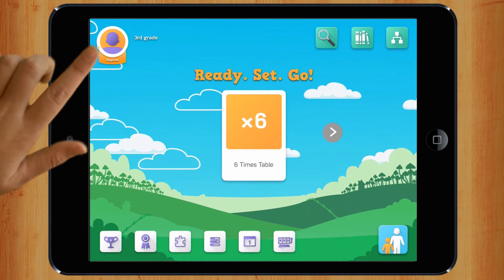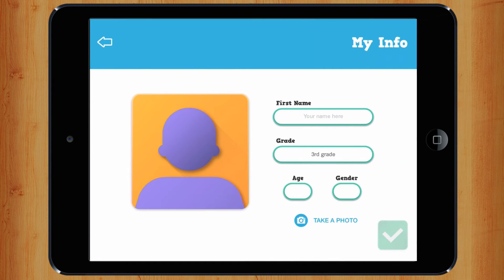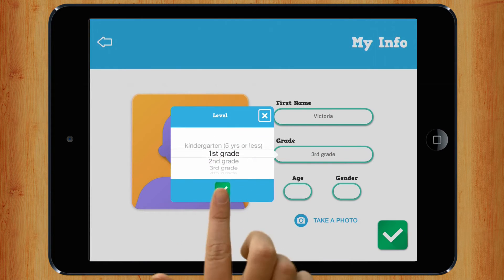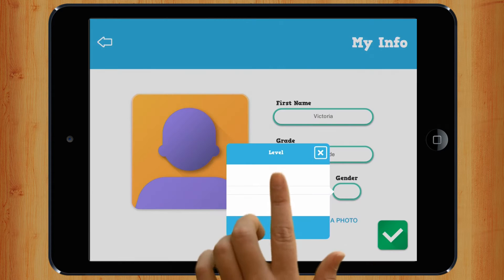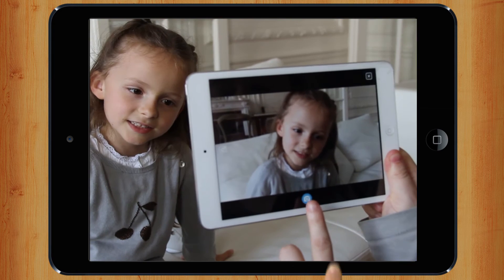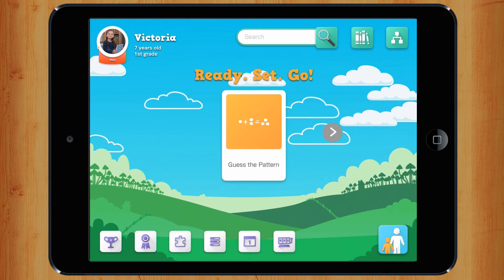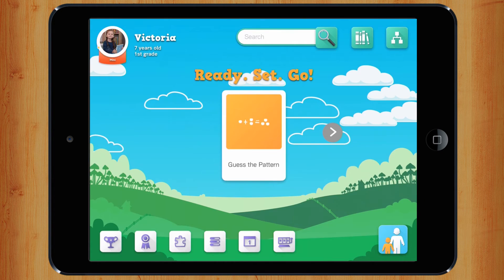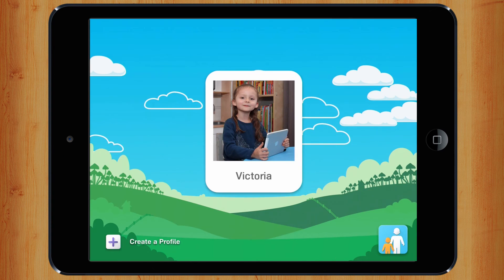2. Edit a Profile in myBlee Math